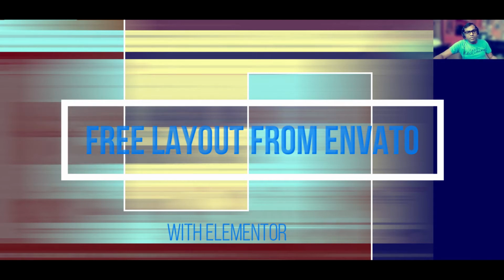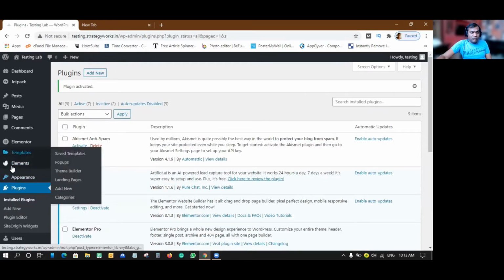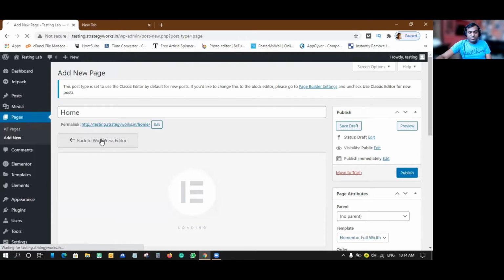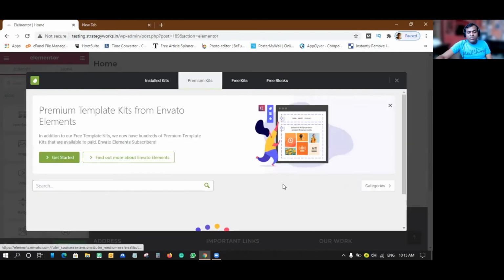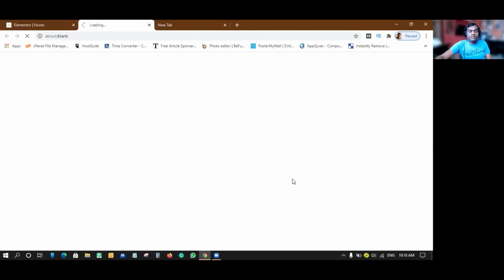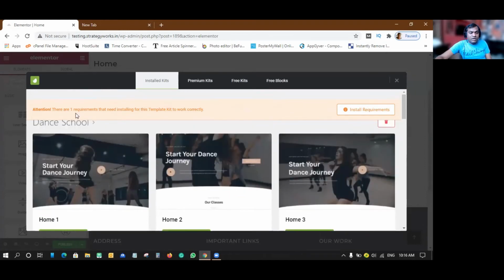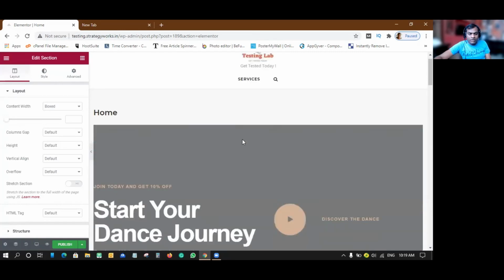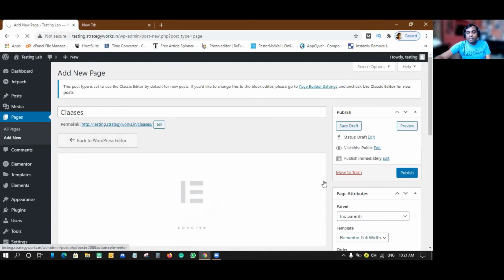How to get free elementor templates for wordpress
00:00 How to Get Free Elementor Template for wordpress
1:11-  Install Envato elements
1:58 Choose template of your choice
3:36 Install Template and Configure site content